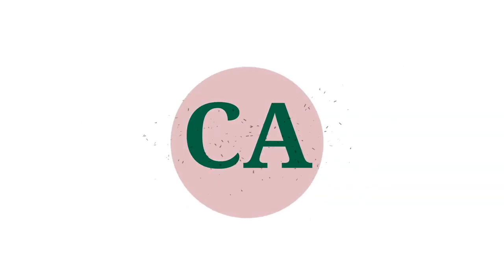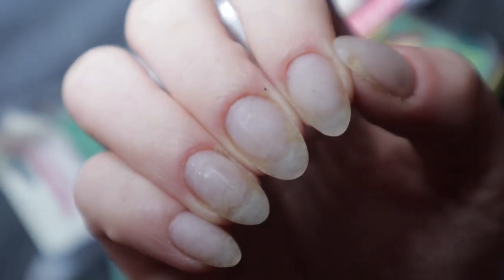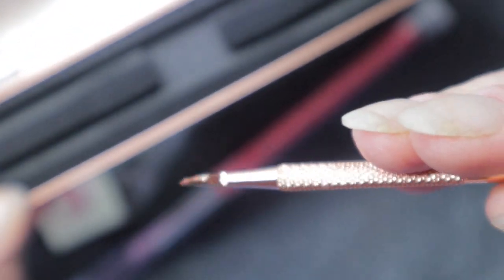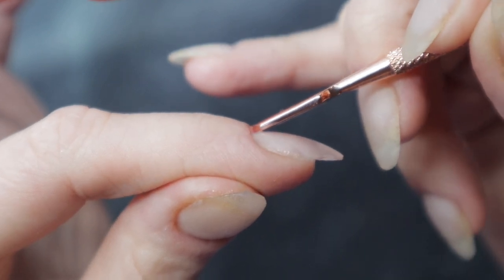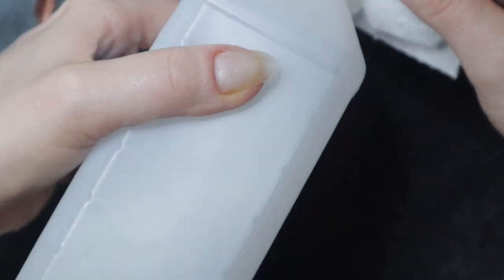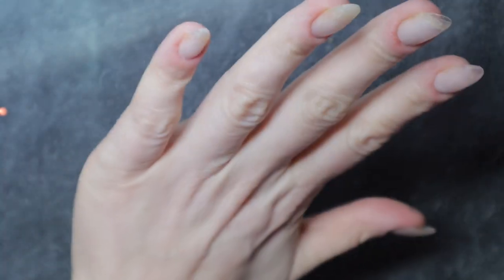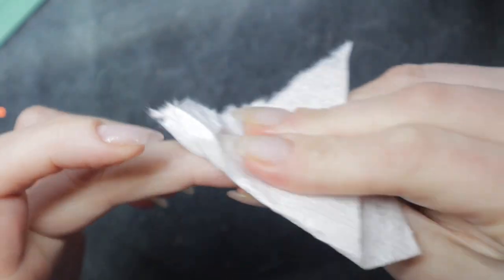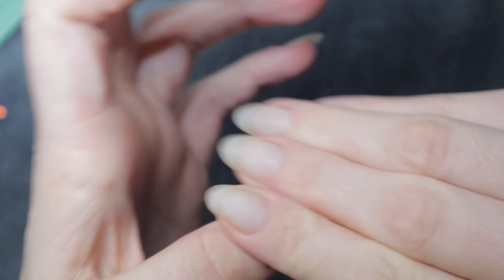Nail Prep for Dip Powder Nails | Beginner Basics Series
Welcome to Part 2 of the Beginner Basics Series:

How To Prep Your Nails is a video on how I prepare my nails for dip powder application.

✦ Blue Cross cuticle remover

✦ Dropper Bottles

★ ★ ★ DISCOUNTS:  ★ ★ ★

★ ★ ★ RECORDING EQUIPMENT ★ ★ ★

Desk Lamp